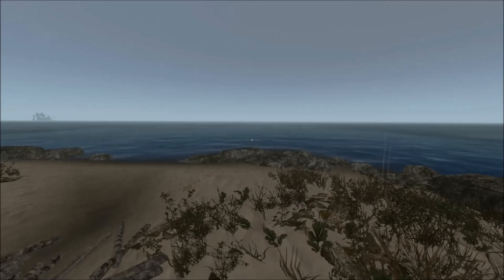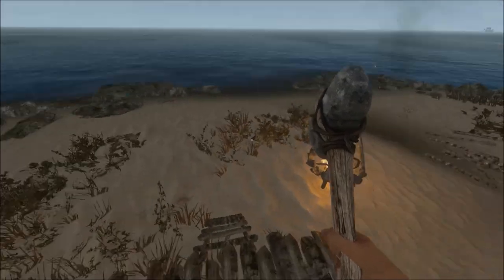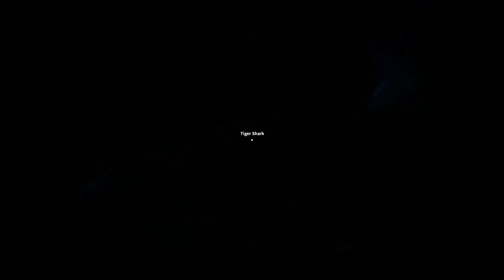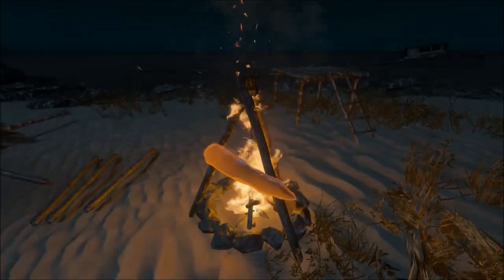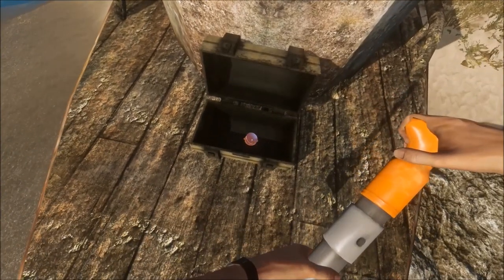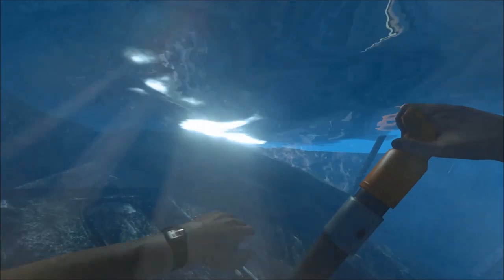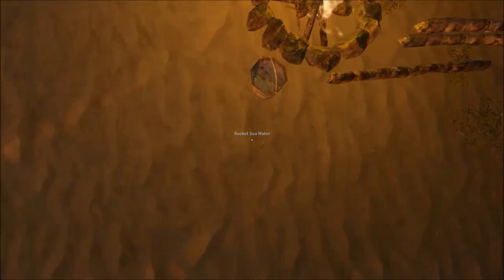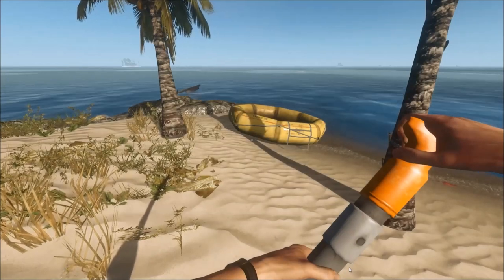Crafting/Building Guide - Stranded Deep - Underwater Loot-Steps-Compass-Boiling Water/Cooking Shark